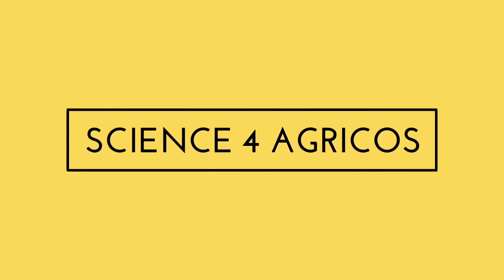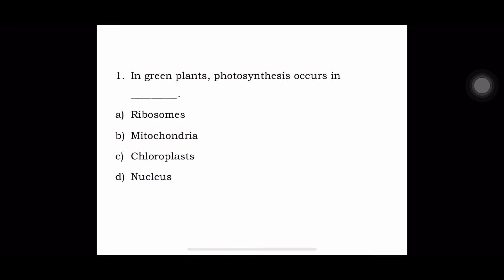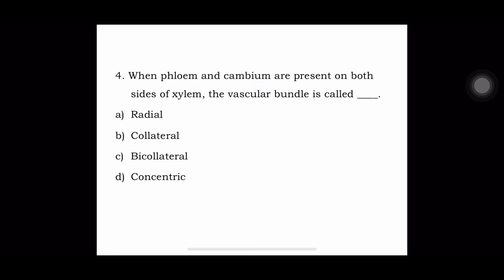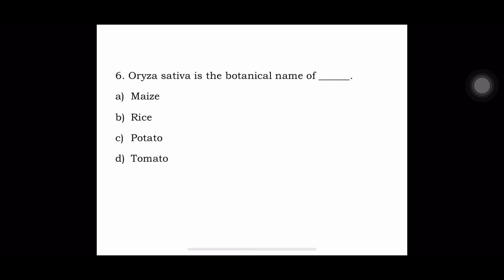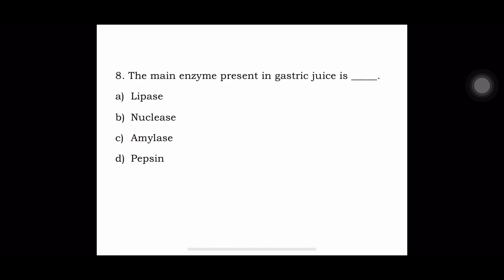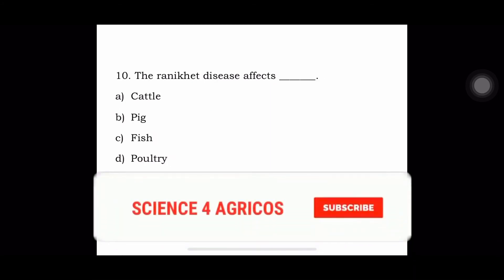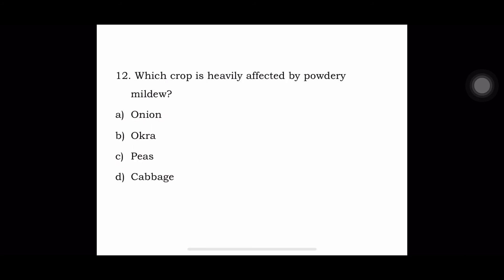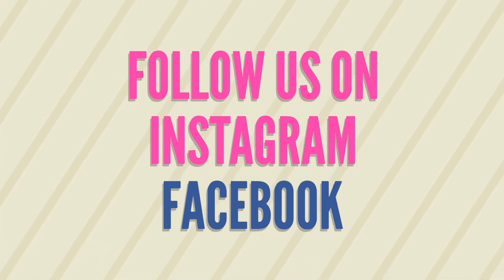NSC- Previous year Question paper 2019 of National Seed Corporation |Memory Based Questions| Part-4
This video is the memory based questions of 2019 National Seed Corporation Trainee exam. These questions are also useful for students preparing for management trainee, trainee and trainee mate.
PREVIOUS YEAR QUESTION PAPER WITH ANSWERS.

National Seeds Corporation Previous year Question Paper

National seeds corporation senior trainee 2019 paper | Section -B | Quantitative aptitude, reasoning, computer knowledge, English knowledge and general knowledge

Video is useful for:
national seeds corporation management trainee examination
national seed corporation senior trainee examination
national seeds corporation trainee examination

एनएससी की तयारी कैसे करें ?
एनएससी के पिछले साल का पेपर
एनएससी की पुरानी प्रश्न
एनएससी की पुरानी पेपर
एनएससी
नेशनल सीड्स कॉर्पोरेशन

NSCL old question paper, NSCL, national seed corporation, agriculture, national seed corporation previous papers pdf, national seed corporation sample, nscl diploma trainee previous papers pdf, pdf, nscl agriculture trainee previous year question papers, india seeds previous papers, nscl 2019 question paper, important books for national, seed corporation, Management Trainee (Production/ Horticulture/ Marketing/ Human Resource/ Agri. Engg./ Quality Control/ Materials Management), Senior Trainee (Agriculture/ Horticulture/ Marketing/ Human Resource/ Logistics/ Quality Control/ Accounts), Diploma Trainee (Agriculture Engineering/ Electrical Engineering), Trainee (Agriculture/ Marketing/ Human Resource/ Agri. Stores/ Purchase/ Technician/ Stores Engineering/ Quality Control/ Data Entry Operator/ Accounts) and Trainee Mate (Agri.), National Seed Corporation Limited, nsc, nscl 2020, syllabus, exam pattern, cutoff, best books, important books for nscl exam, trainee, traineemate, senior trainee, management trainee, how to crack nscl exam, how to apply, fill form of nscl 2020, previous year question paper of nscl.